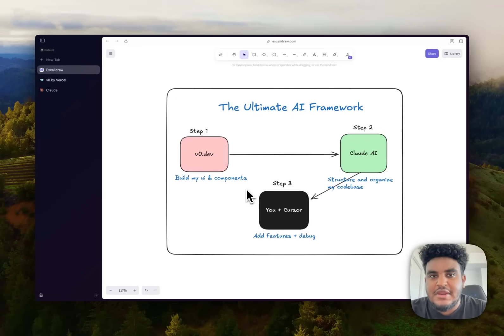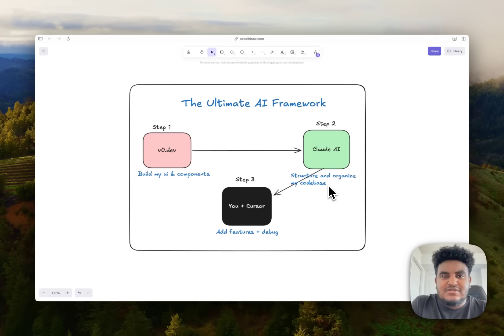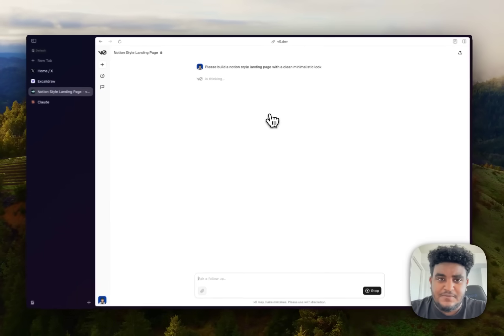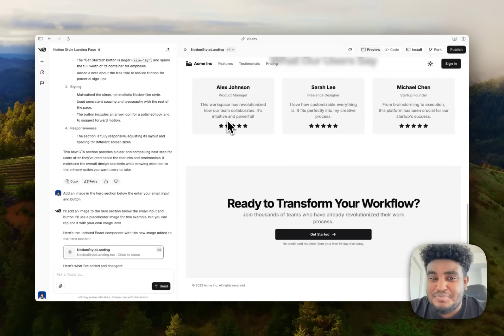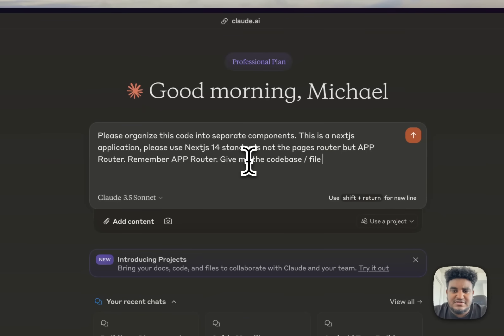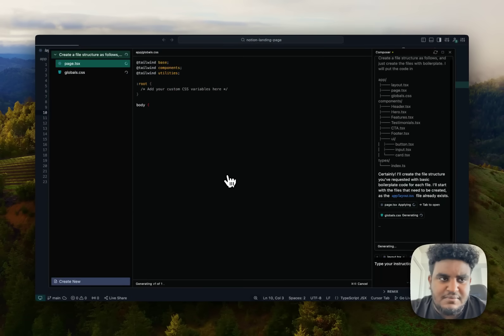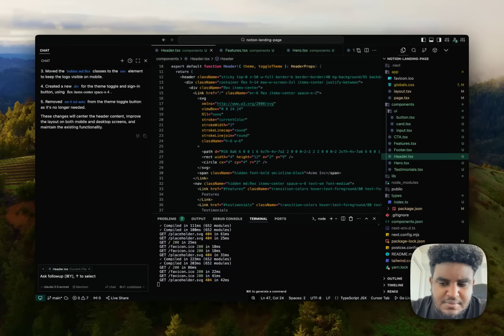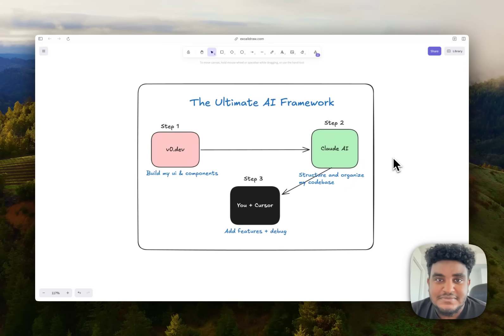How To Build Web Apps using V0 + Claude AI + Cursor AI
In this video, I share with you the AI workflow I use to build web apps.